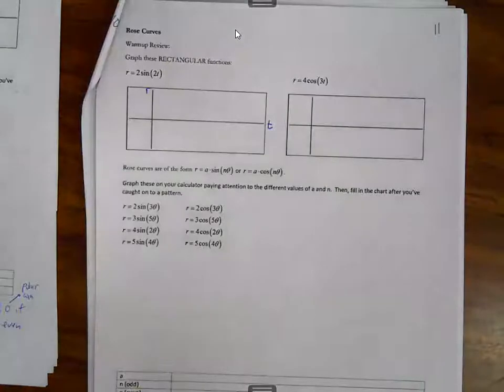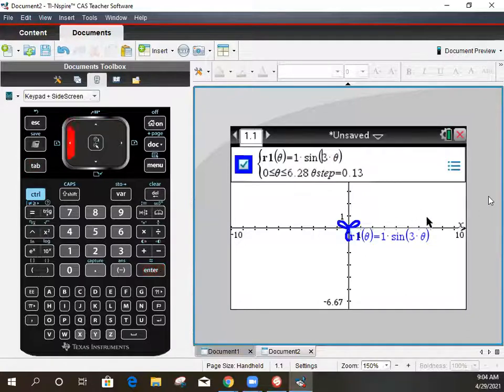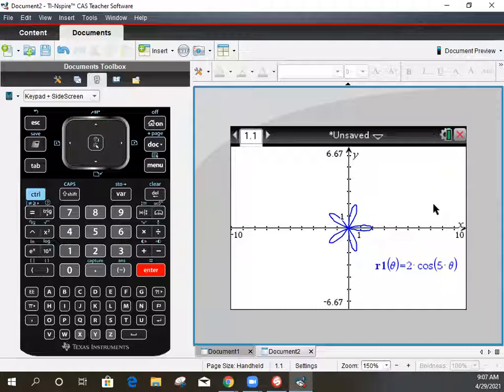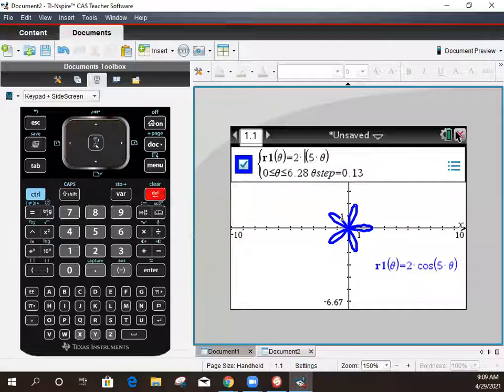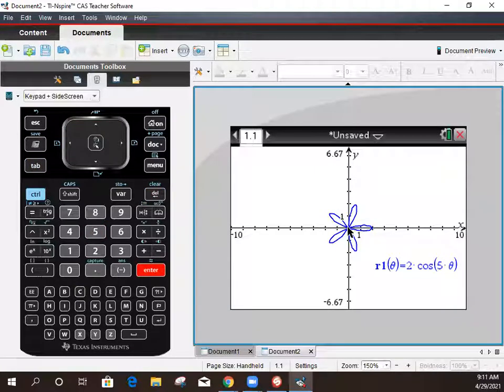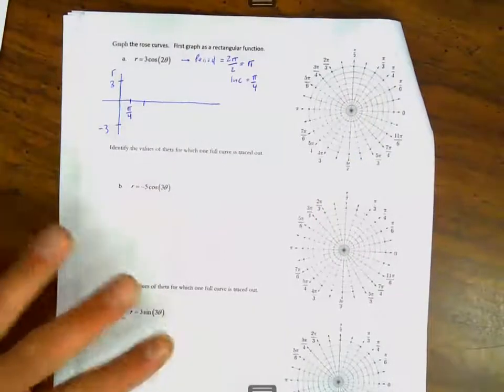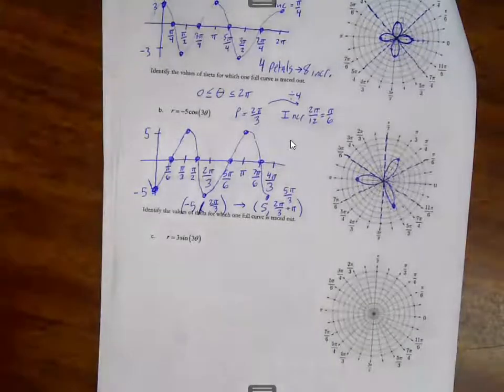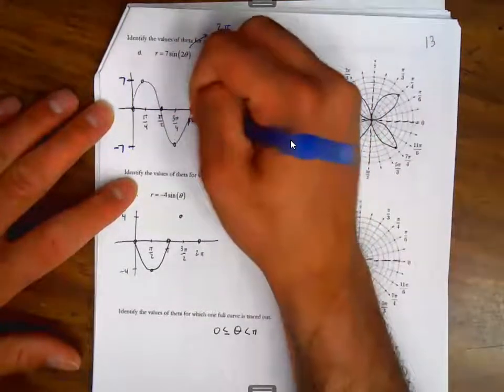10-3 Rose Curves Live Lesson